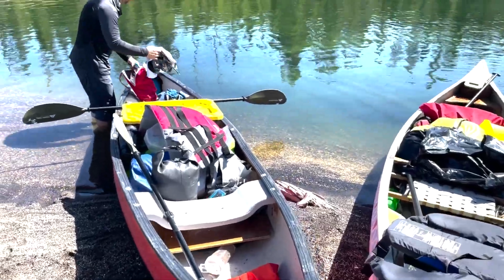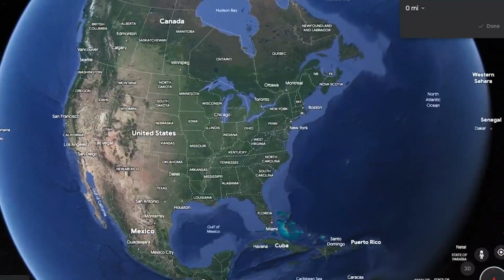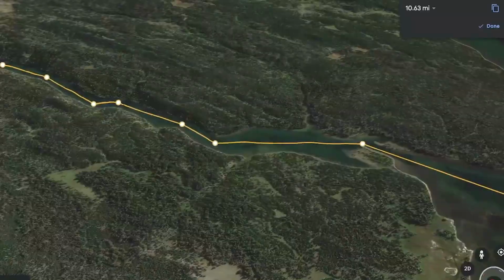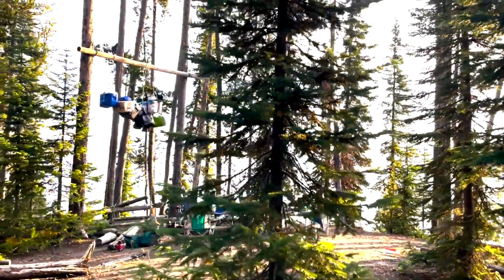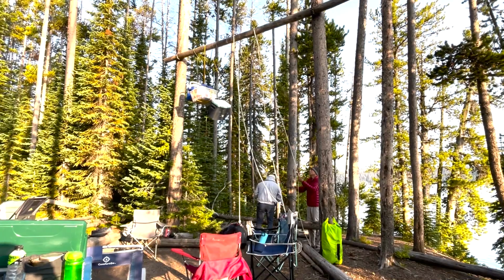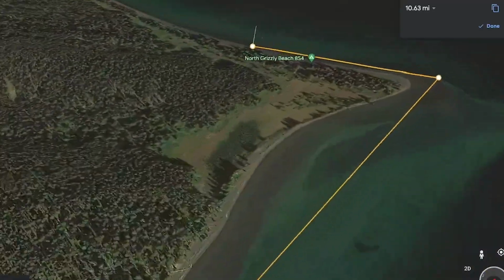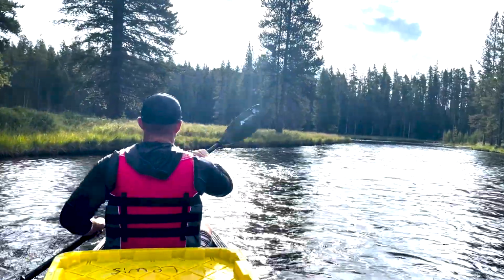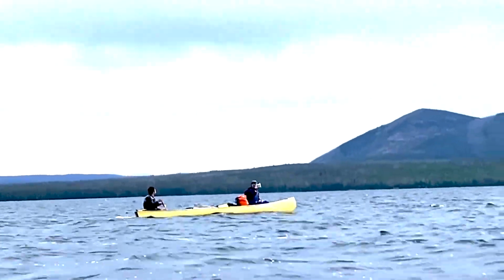Yellowstone Canoe Trip - Lewis to Shoshone Lakes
Here's some footage of a 4 day, 21 mile canoe trip in Yellowstone. We started in Lewis Lake and paddled up to Shoshone Lake and back. It was great. Here's some shots.